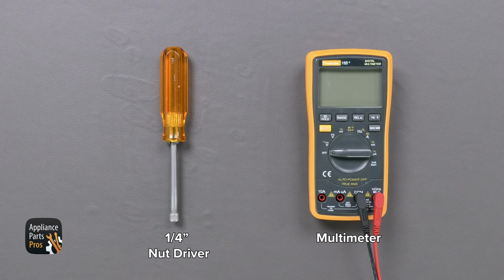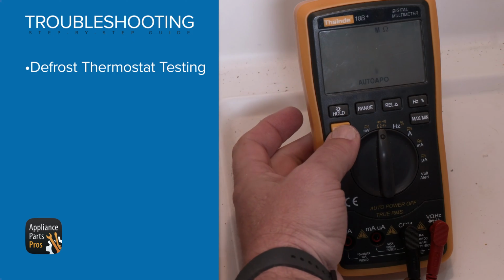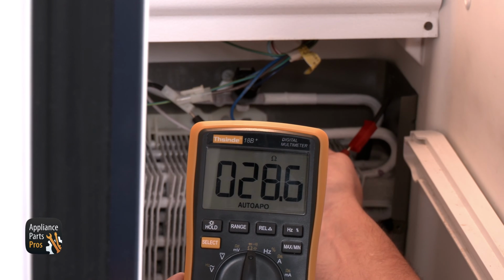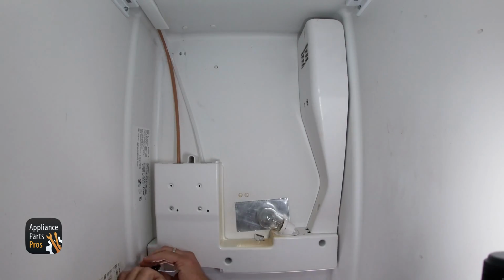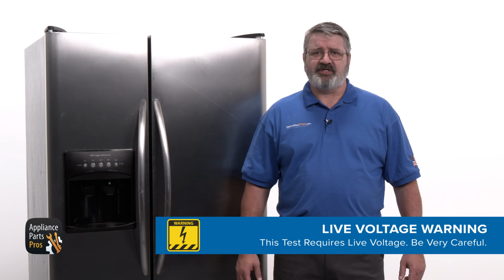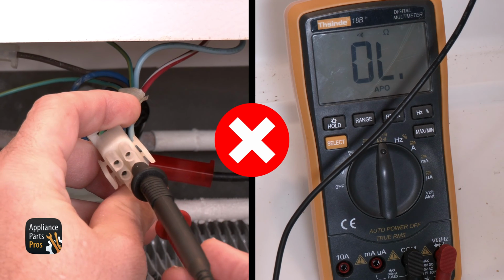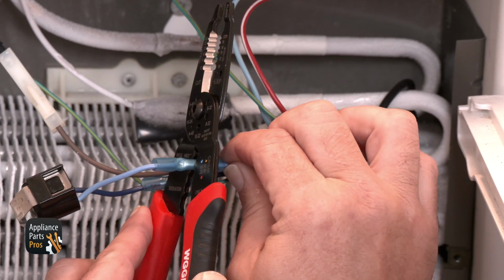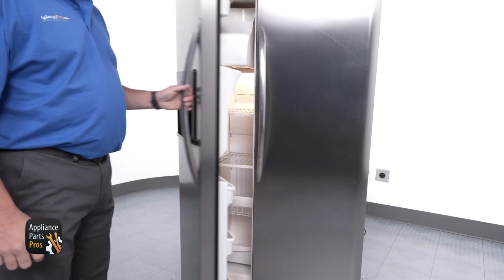How to Troubleshoot Frigidaire Refrigerator Not Cooling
Possible Causes: Defrost Control Board, Defrost Thermostat, Defrost Heater

Tools: 1/4" Nut Driver, Heat Gun, and Wire Strippers

0:00 Introduction
0:56 Removal of shelves, rails, and back panel inside freezer
1:28 Testing defrost thermostat
2:08 Testing defrost heater
2:55 Gaining access to the control board
3:58 Testing control board
5:04 Replacing defrost thermostat
5:14 Removing old defrost thermostat
5:39 Preparing/installing new defrost thermostat
6:39 Installing, back panel, rails, and shelves
6:48 Closing remarks